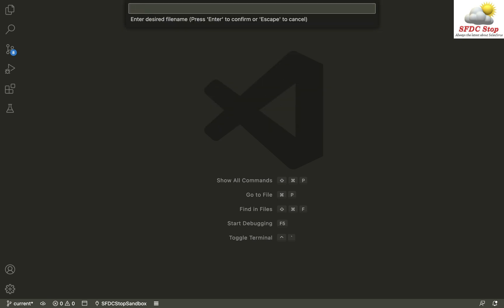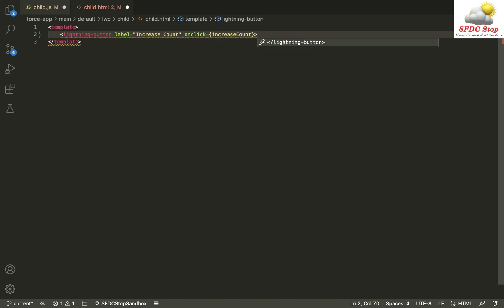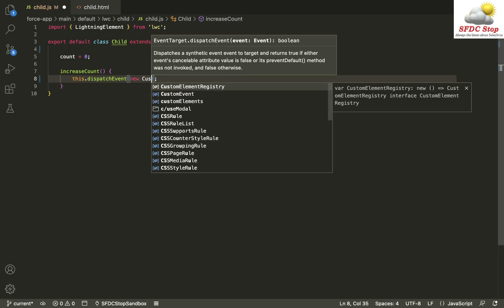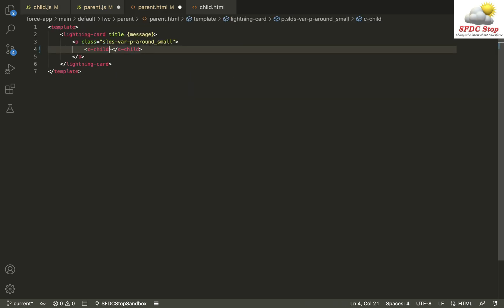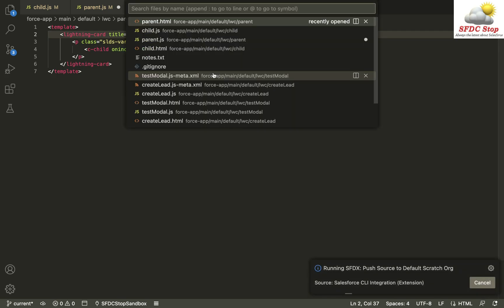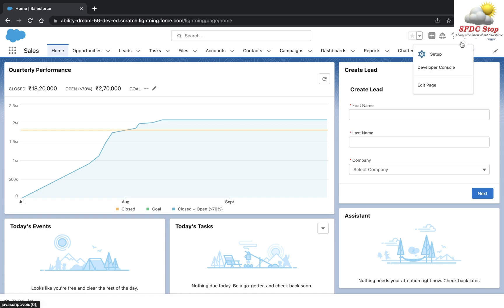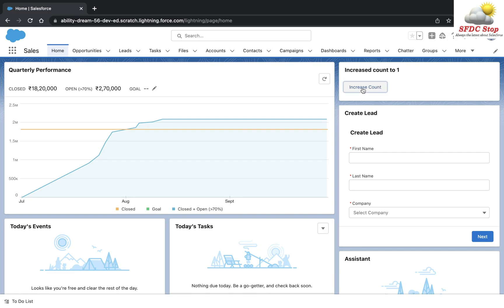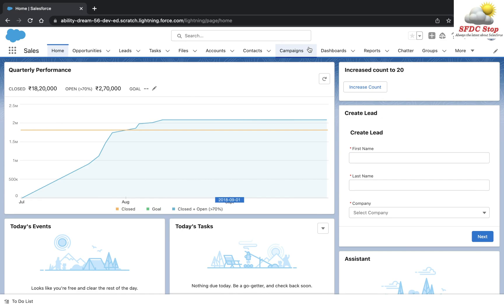Child to Parent communication using LWC Events | LWC Tutorial | Lightning Events in LWC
In this video you'll learn, how you can communicate from a child component to a parent component through events in LWC.

Chapters:

0:00 Introduction
0:09 Creating Child LWC
2:42 Creating Parent LWC
6:13 Adding parent component to homepage
6:40 Information Flow
8:14 Demo
8:32 Wrapping Up